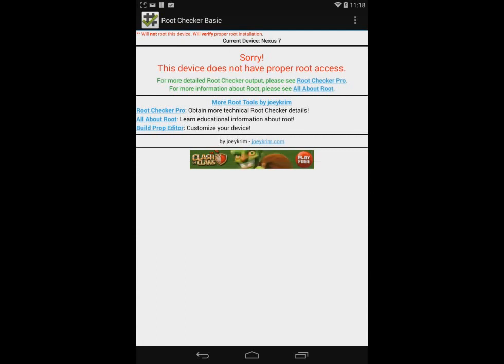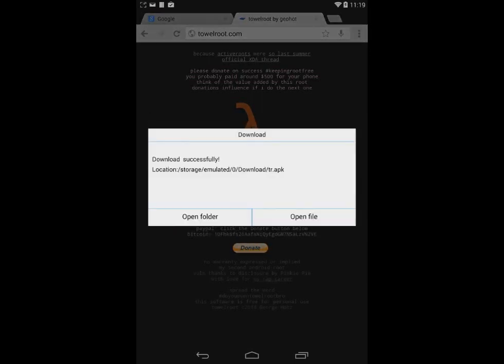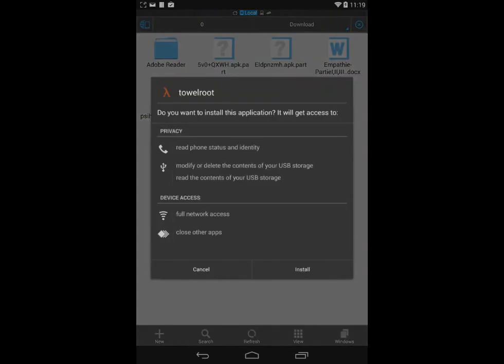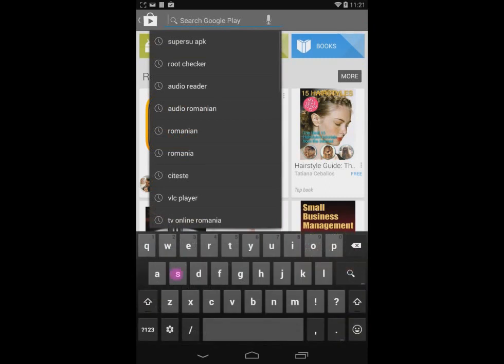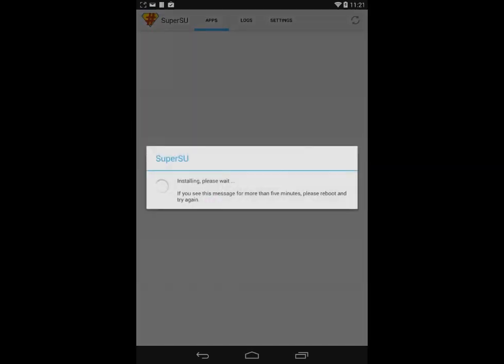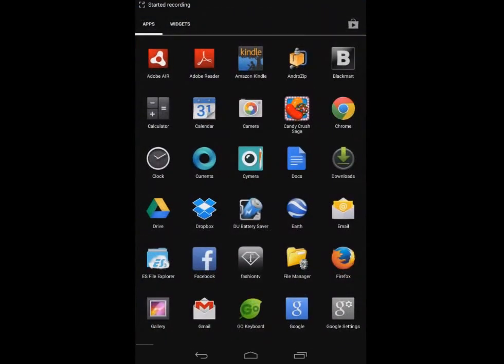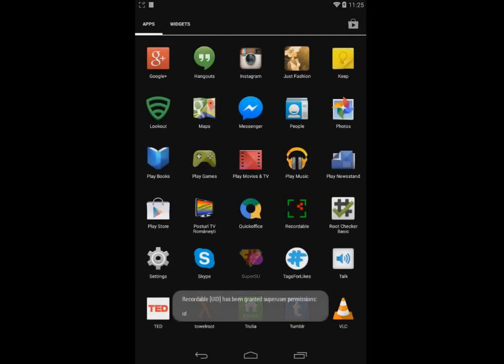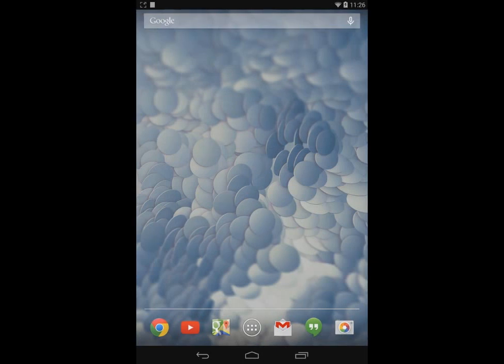Easy root Android 4.4.2 KitKat on Galaxy S5 G900a G900T S4 I337 I537 m919 N900a with towelroot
We and a lot other persons have tested this method,and there was no case of phone to have problem after using this. So do not worry can try it and even if will not work for you,will do do any harm to your device. But in most cases should work because it supports most android phones with android version 4.4.2 or older. We have tested the root for the following models and worked (root depends on the kernel version so for some persons with same phone model may not work):
-Galaxy S5 G900A G900T G900N G900W8 G900R
-Galaxy Note 3 N900A N900T N900W8
-Galaxy S4 I337 I537 m919 I337m
-Nexus 5 and Nexus 7
-Sony Z1 Compact